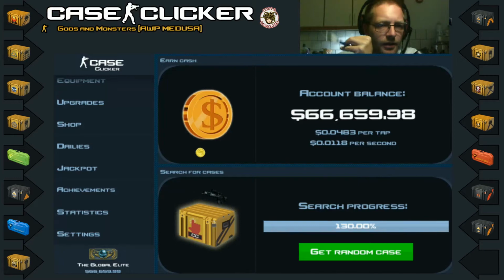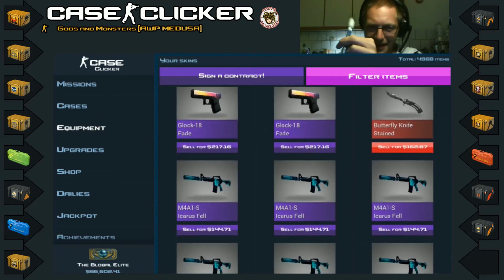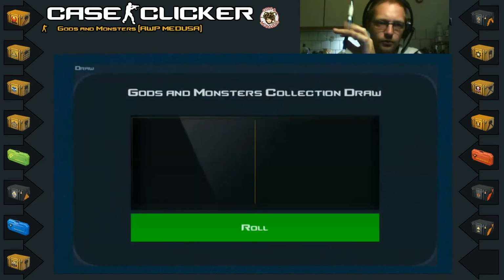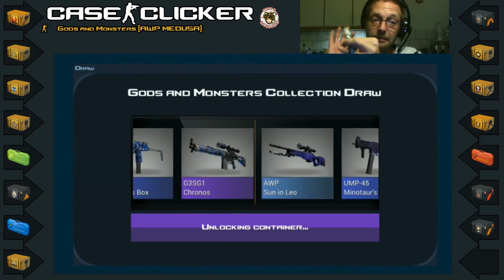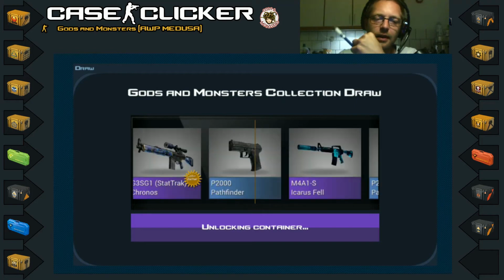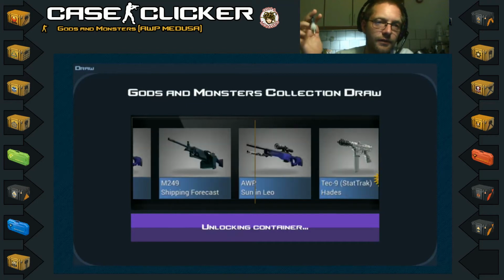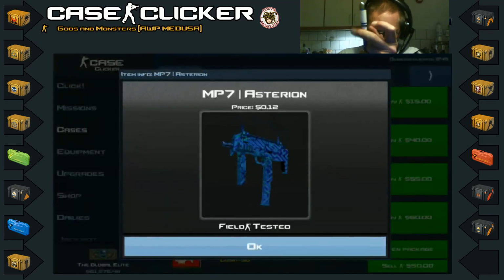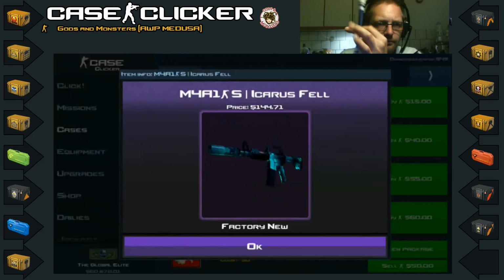Case Clicker | $66.660 Balance AWP Medusa Farming | Gods and Monsters Collection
In this video I am starting my farming spree with a $66.660 account balance in the CS:GO themed clicking game Case Clicker.

I WANT the AWP Medusa skin or item from the Gods and Monsters collection, and it has been truly elusive for many many packages. I have already been going all-in crazy pants trying to get the AWP Medusa, but it is such a tease. In this video I don't get the AWP Medusa to complete the Gods and Monsters collection, but I am taking the first step with my newly farmed account balance!